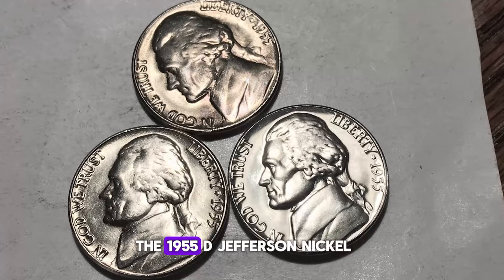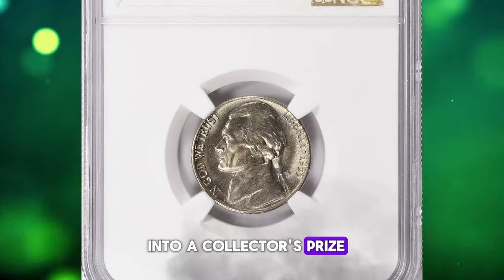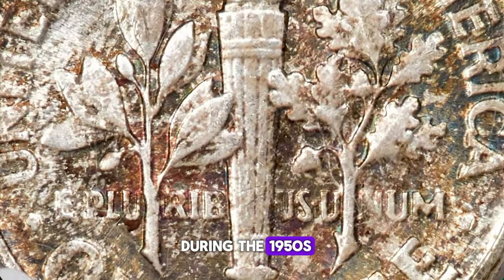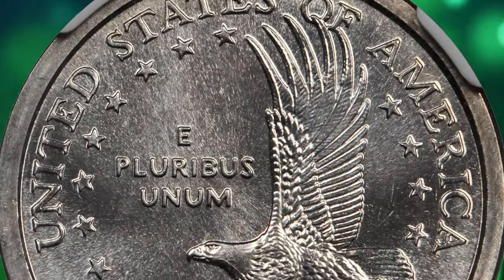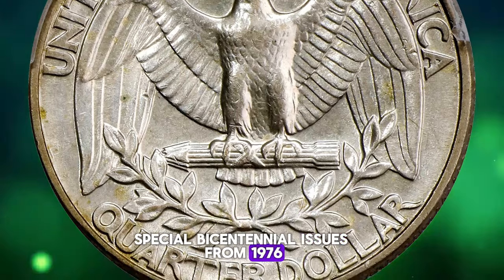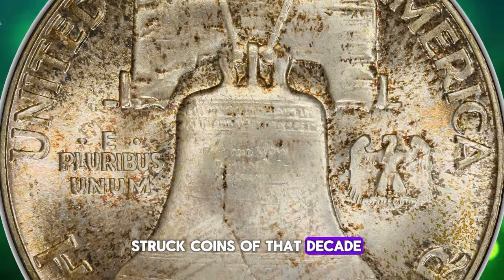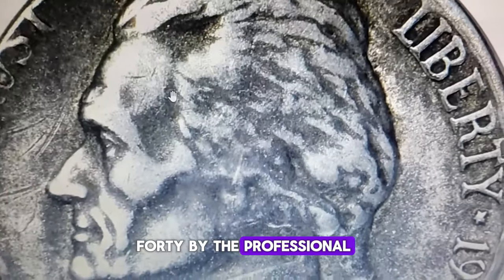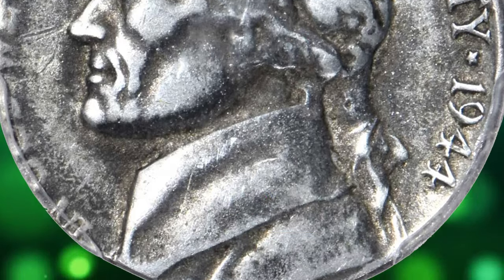Pocket Change or Treasure? Valuable U.S. Coins You Might Own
Curious if that spare change in your pocket could be worth more than you think? Watch this video to learn about valuable U.S. coins you might own!